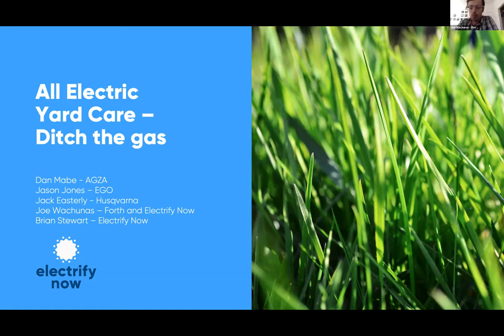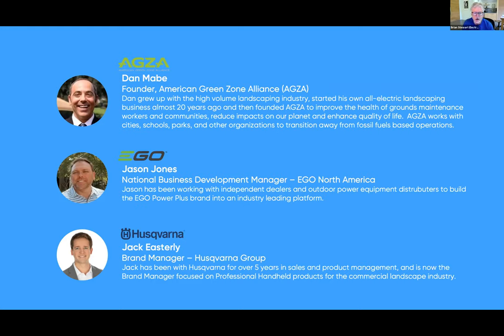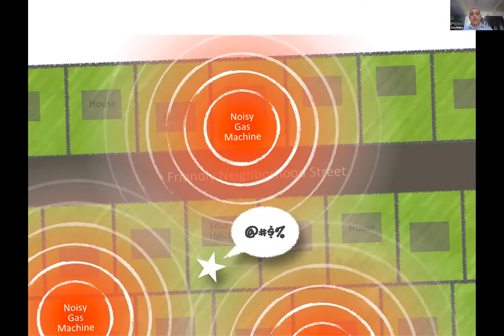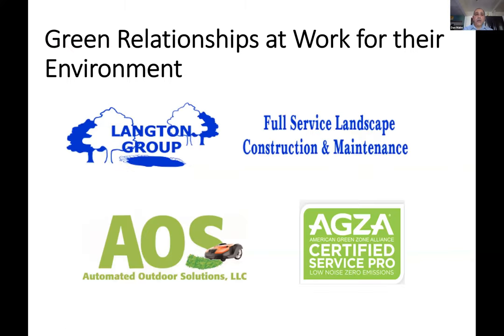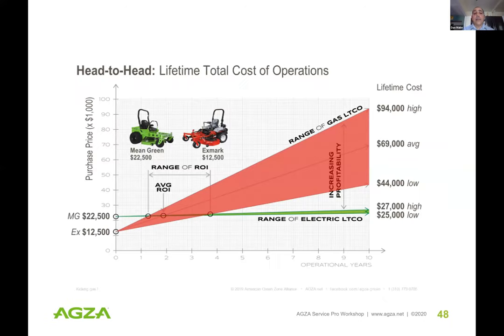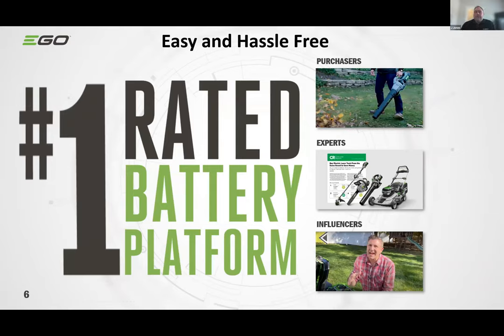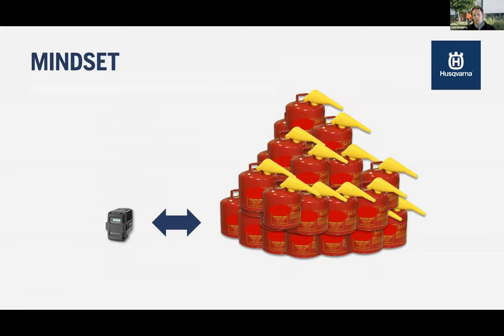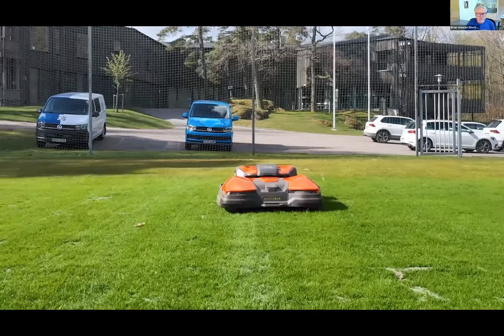All Electric Yard Care - Ditch the Gas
The small gas engines like those in our lawn mowers and leaf blowers are  are a leading source of air pollution and noise that threaten the safety of workers and the public.  Find out why battery powered outdoor equipment is the superior solution and the future of of the landscape maintenance industry.  Hear from Dan Mabe from American Green Zone Alliance about landscape crews for parks and cities converting to electric tools for routine maintenance.  Hear from EGO Power Tools, and Husqvarna about the amazing high performance products available for homeowners and professionals.